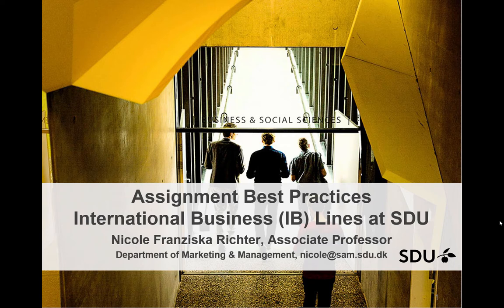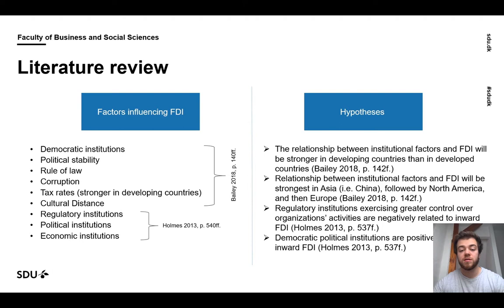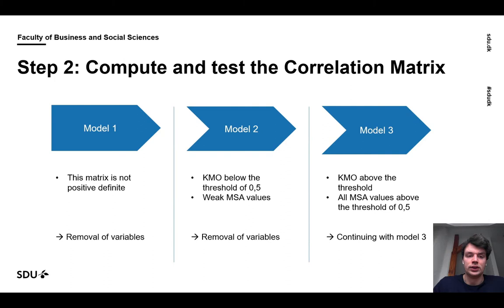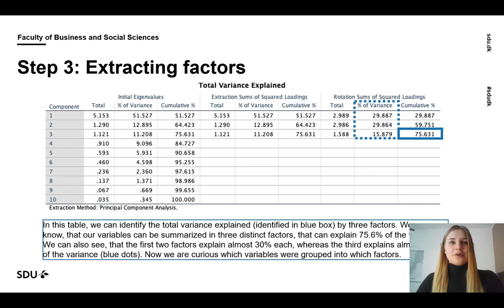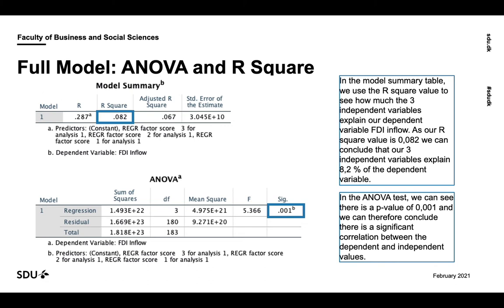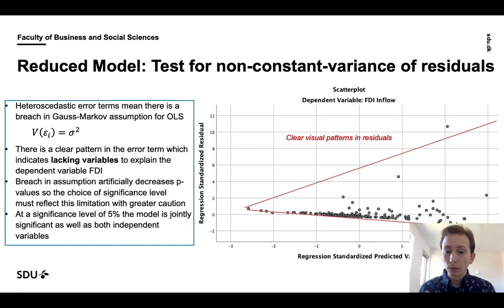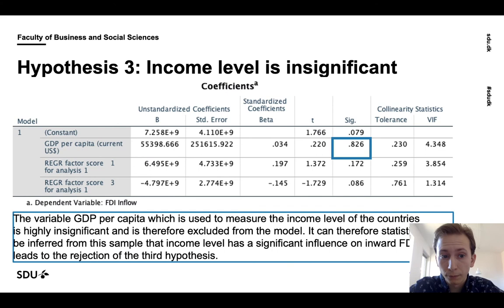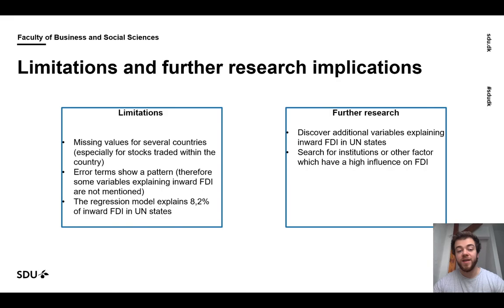Best practice assignment: The relationship between institutional factors and foreign market entry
Assignment Best Practices: International Market Analytics 2021at SDU's International Business Lines
Authors: Alina Albrecht, Joshua Hoffmann, Till Meisner, Philip Kardell, Morten Stæhr Petersen